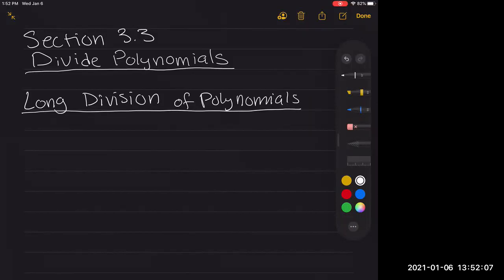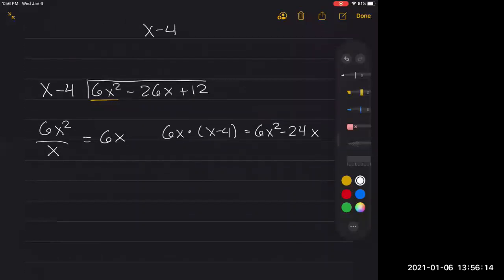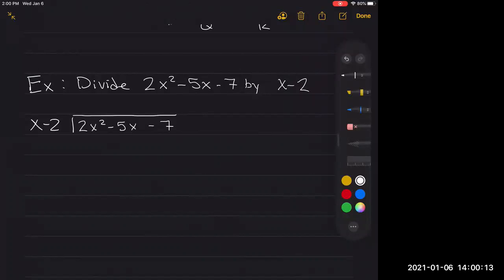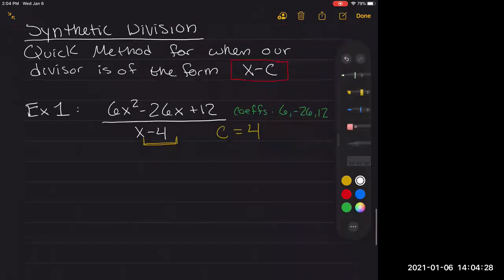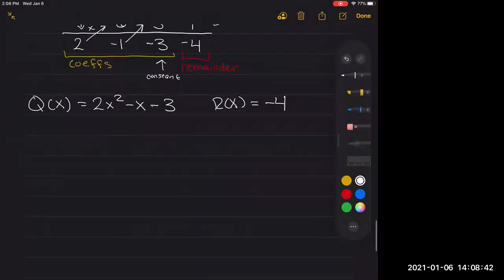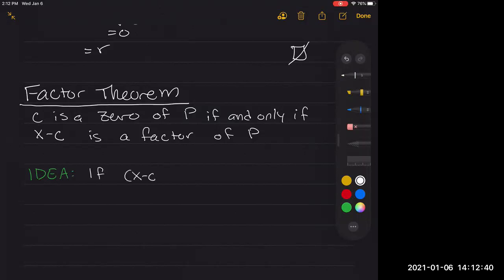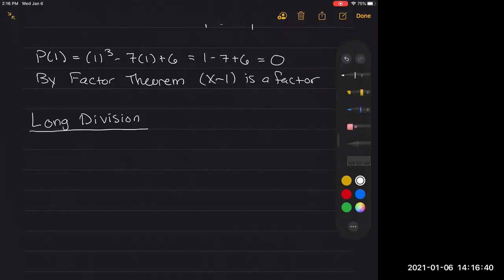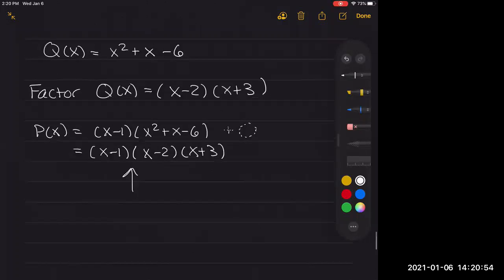117 3.3 Lecture